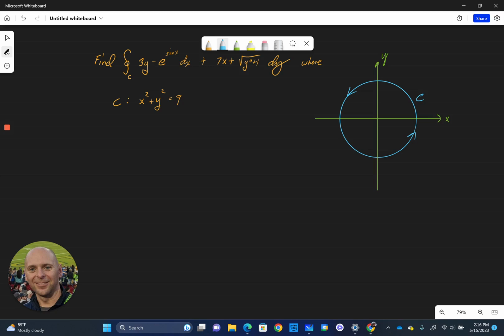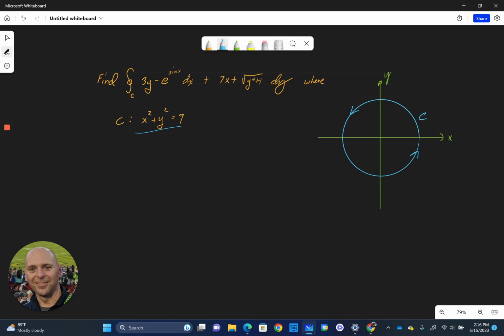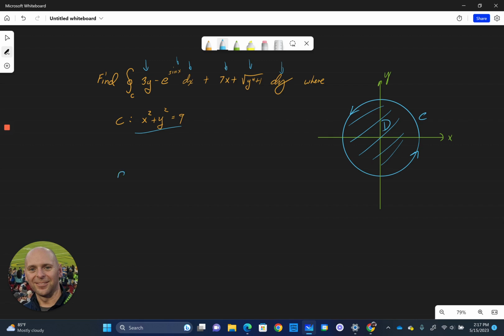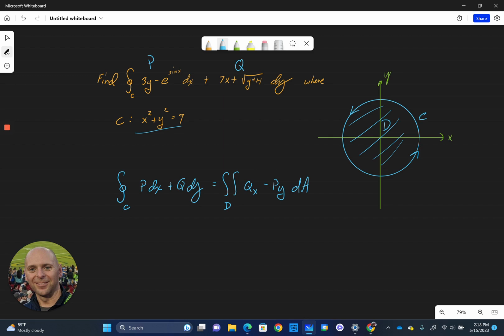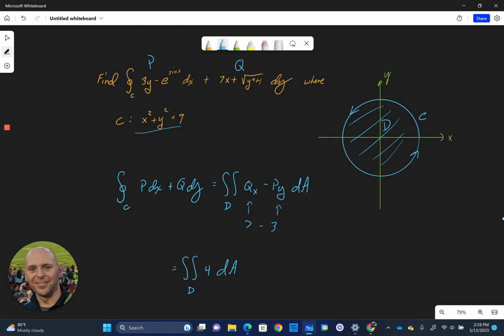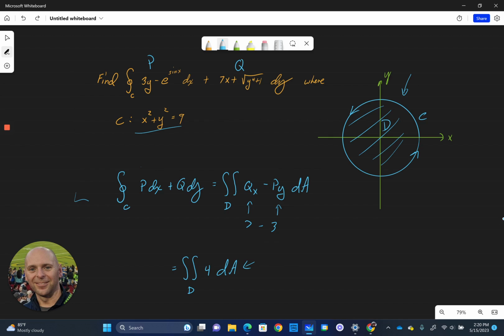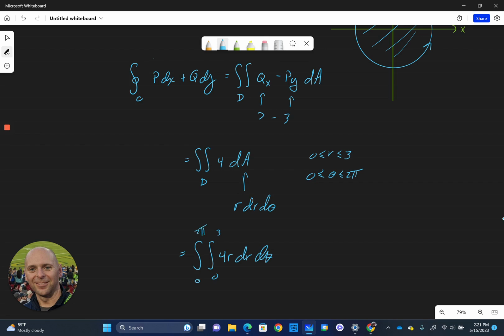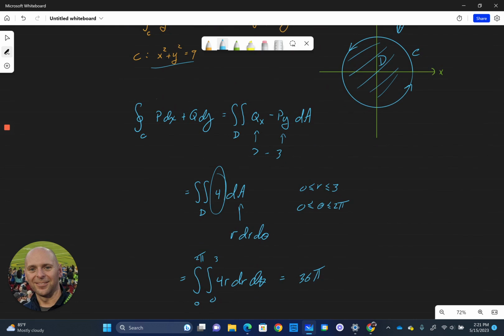Green's Theorem Applied to a Circle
Using Green's Theorem to evaluate an integral over a vector field where the region is a circle.